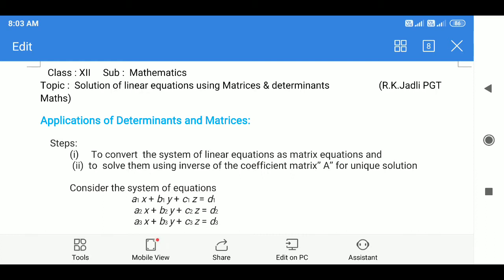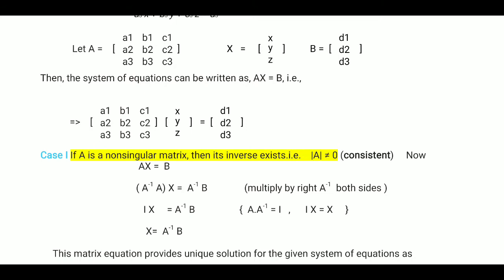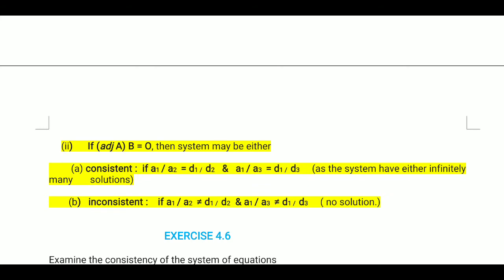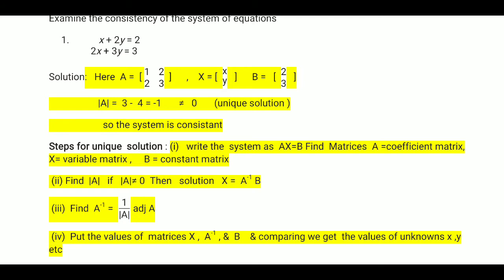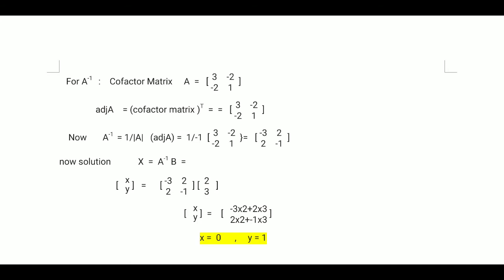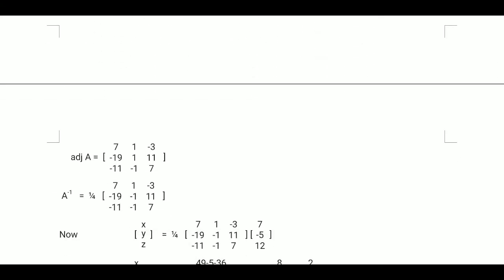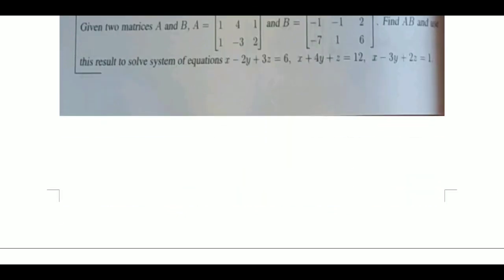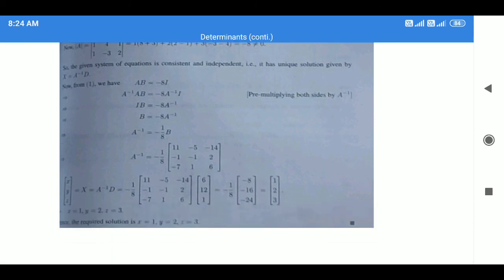Application of Determinants and Matrices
Solution of linear equation by Matrices and Determinants